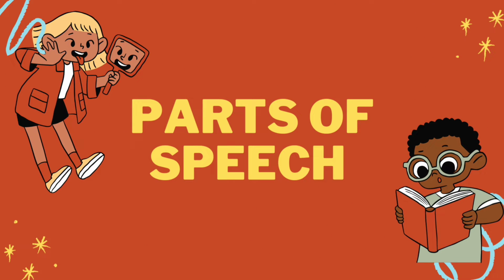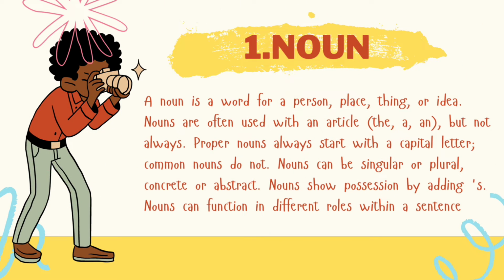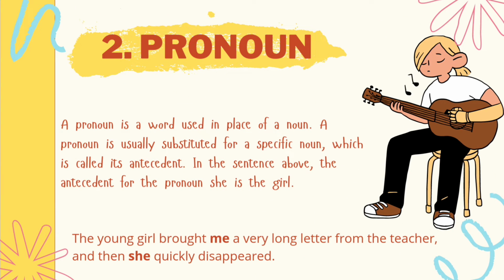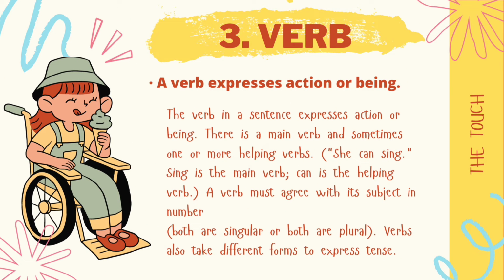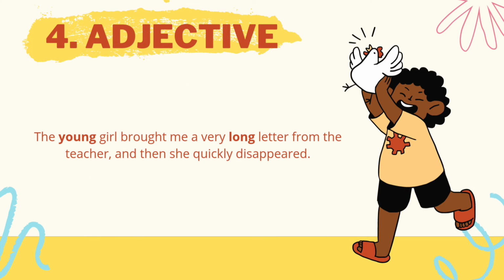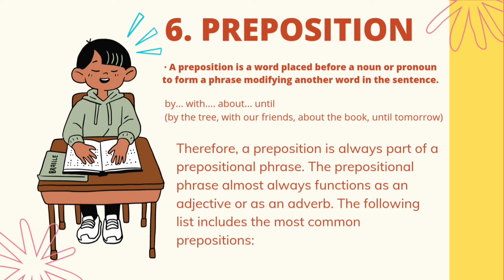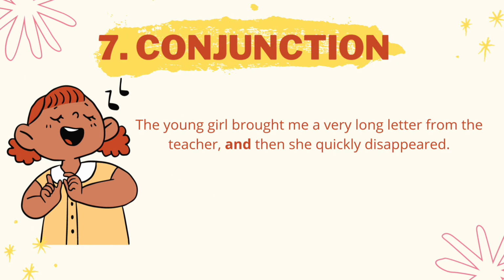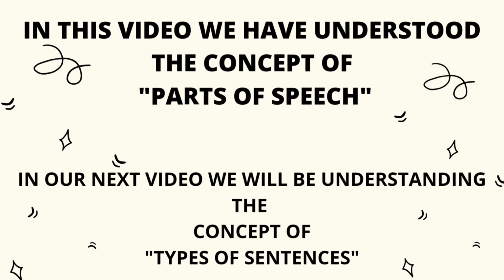PARTS OF SPEECH ll DELS ll lecture 1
In this video we have understood the concept of Parts of speech

#1 Noun
#2 Pronoun
#3 Verb
#4 Adjective
#5 Adverb
#6 Preposition
#7 Conjunction
#8 Interjection
Link for notes :